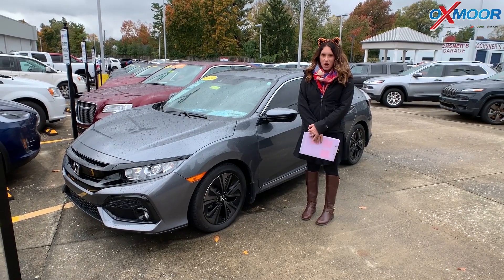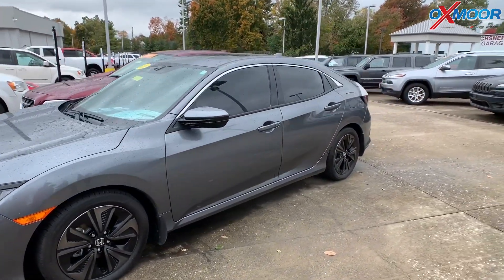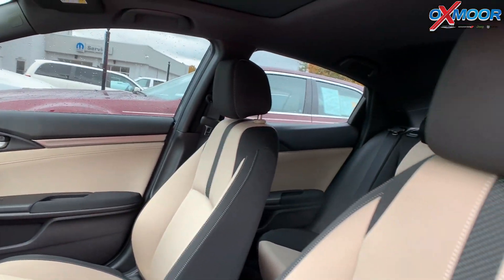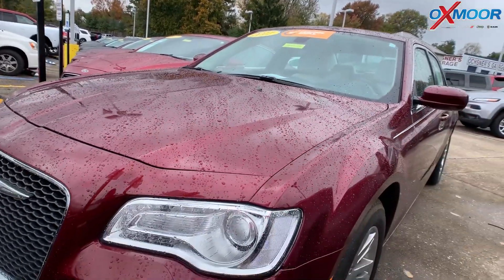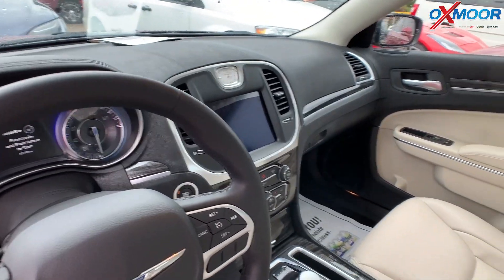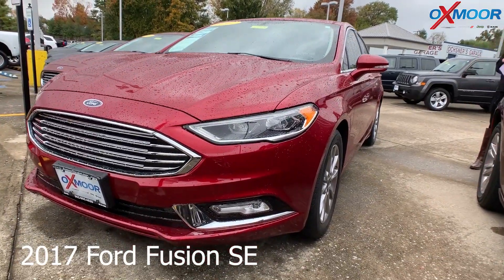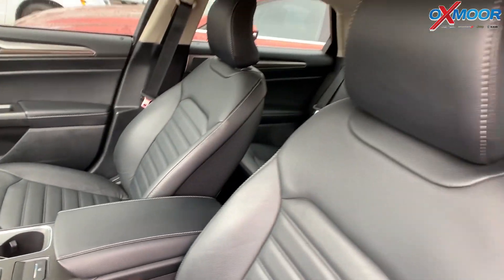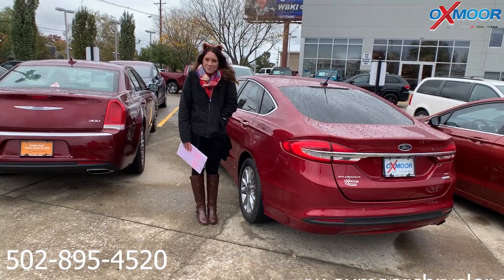Oxmoor Chrysler Weekly Used Car Specials, For Sale in Louisville, KY 11-1-19